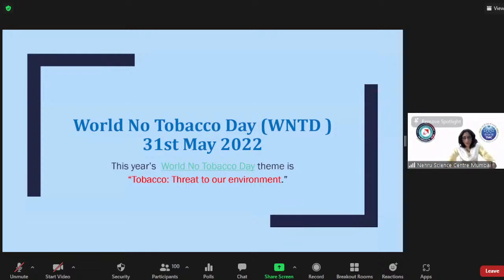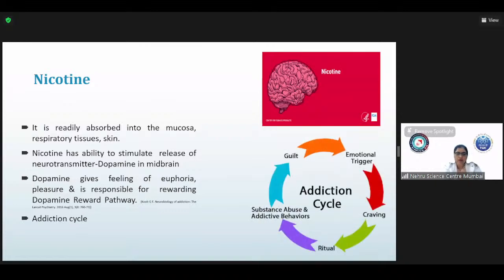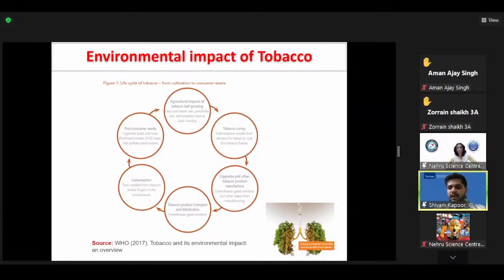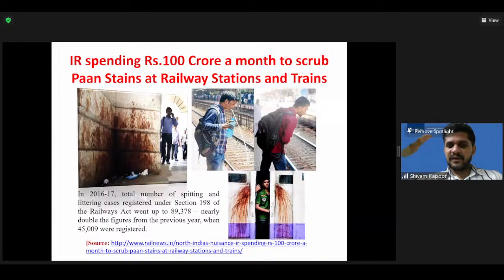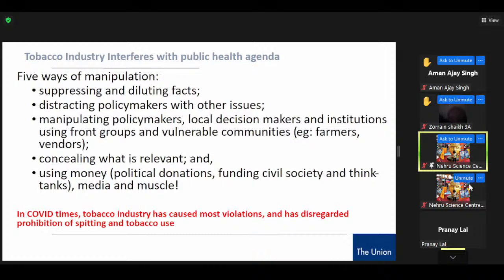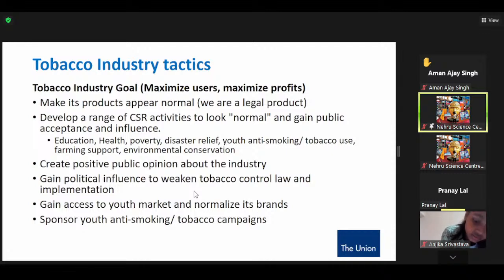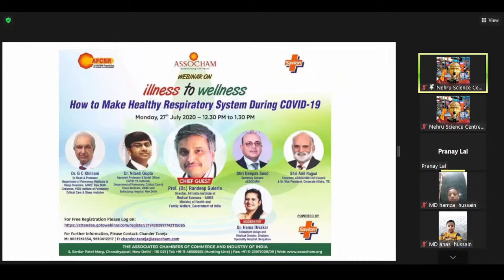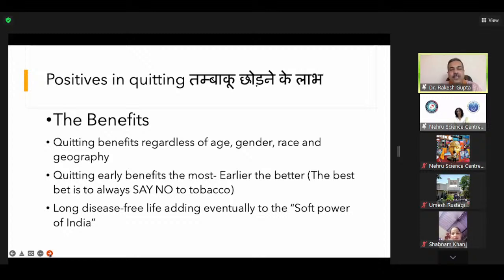World No Tobacco Day 2022 Popular Science Lecture